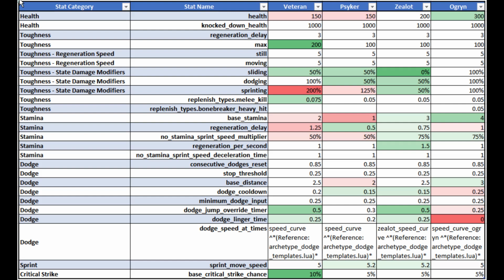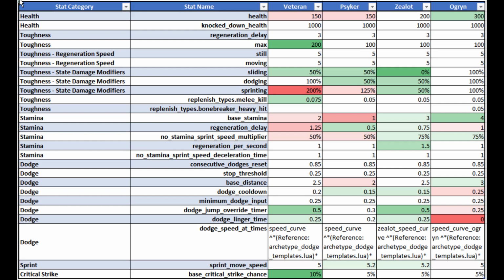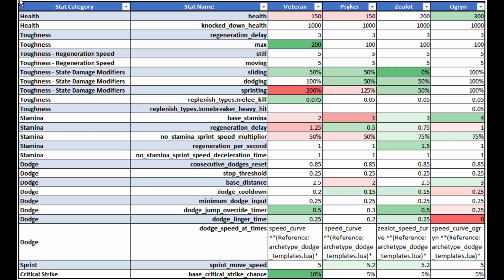Darktide Hidden Stats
The Hidden Values that determine the best way to play your class in Darktide.